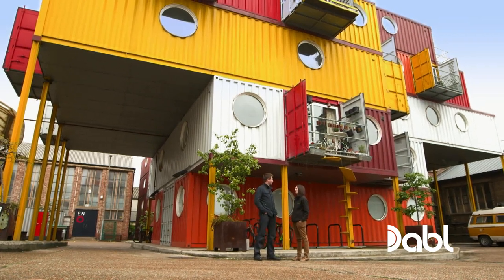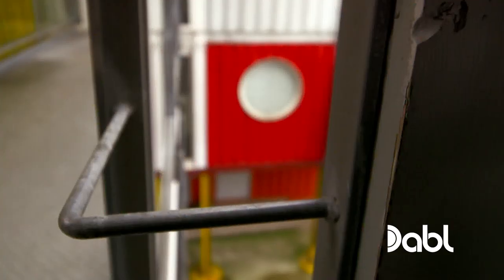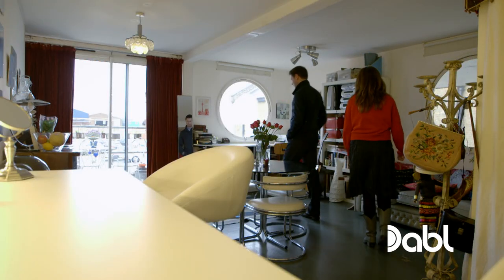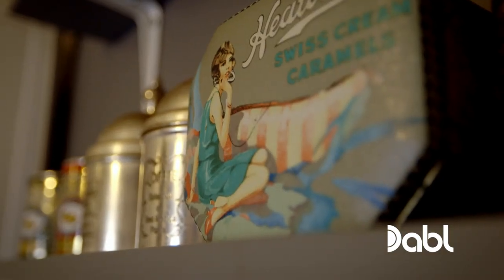George Clarke Visits an Apartment Complex Made Out of Shipping Containers! | Amazing Spaces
George Clarke visits a rental complex made out of shipping containers! Watch GEORGE CLARKE'S AMAZING SPACES, FREE on dabl! Go to dabl.com for where to watch.